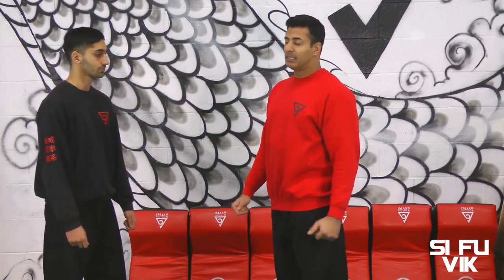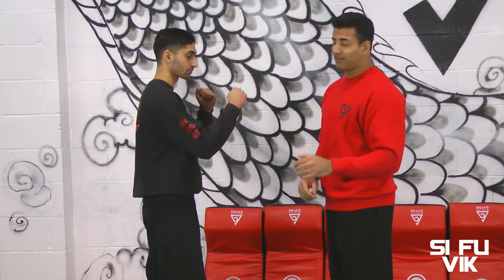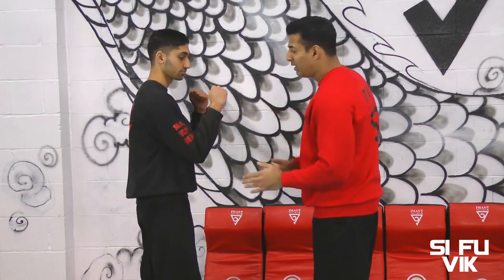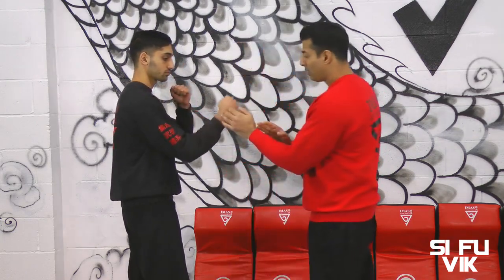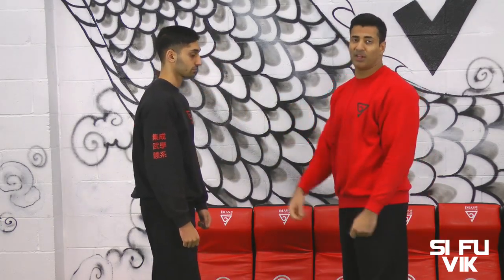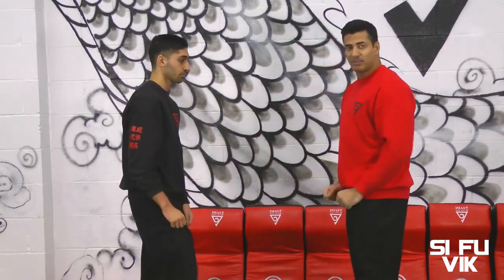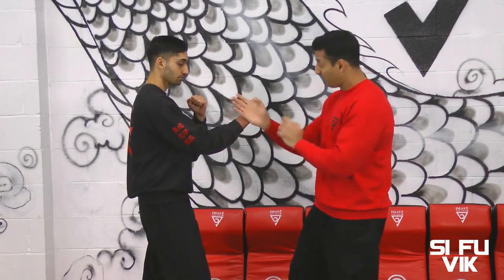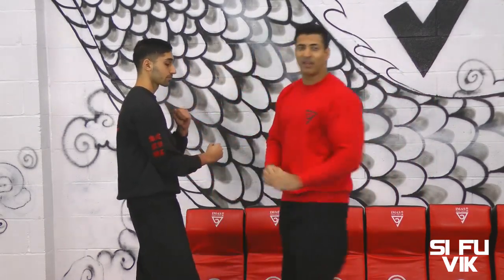Wing Chun / Wing Tsun - Pak Sao - Sifu Vik Hothi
Sifu Vik Hothi teaches the Pak Sao (slapping hand) technique of the Wing Chun / Wing Tsun Kung Fu system.